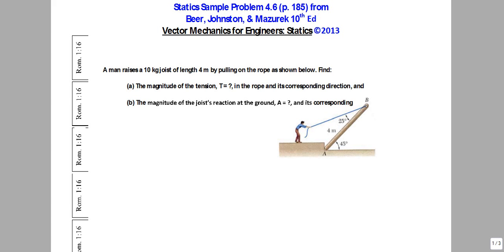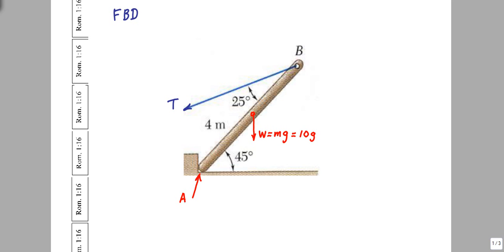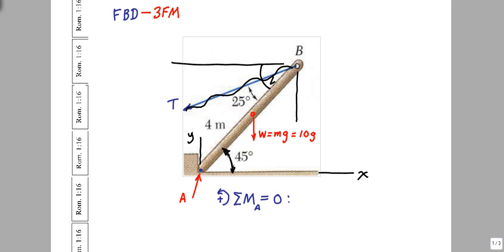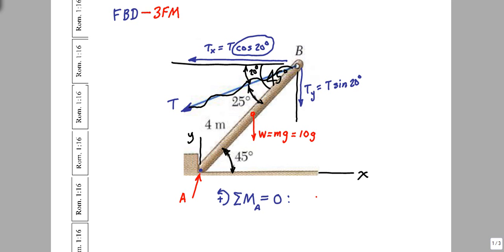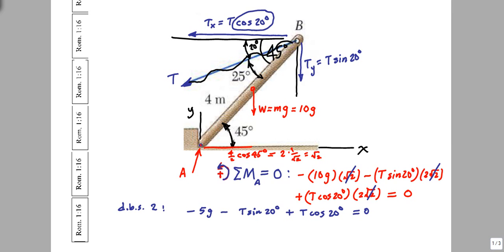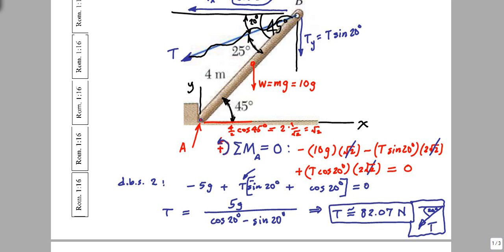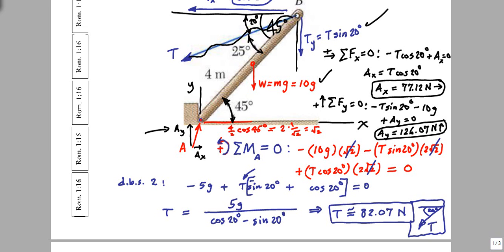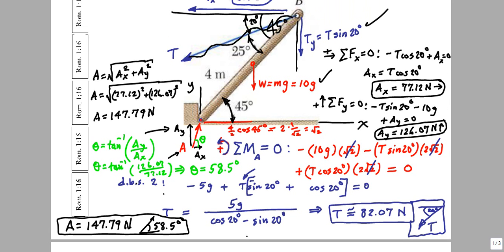Statics Sample Problem 4.6 (p. 185) from Beer, Johnston, & Mazurek 10th Ed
Using the three equations of planar (i.e. 2D) Statics, we outline a simple solution to Sample Problem 4.6 on p. 185 of Beer, Johnston, & Mazurek's 10th Ed. textbook titled: Vector Mechanics for Engineers: Statics, (c) 2013.